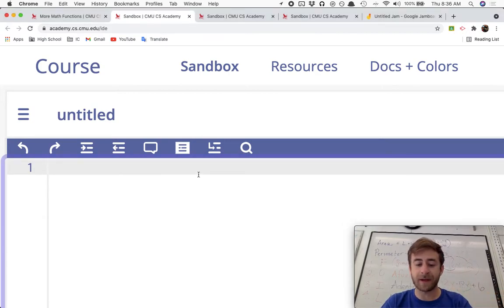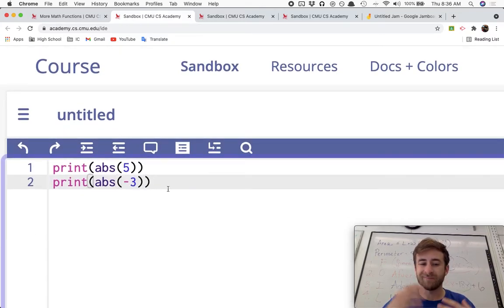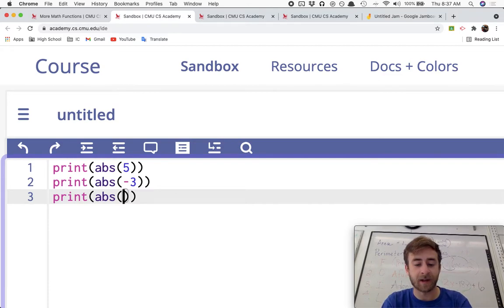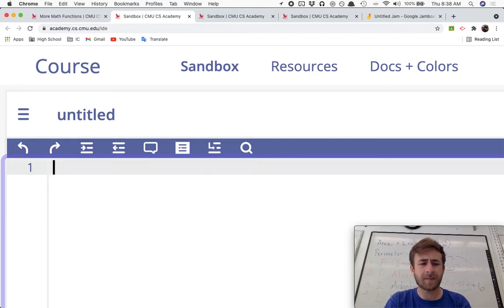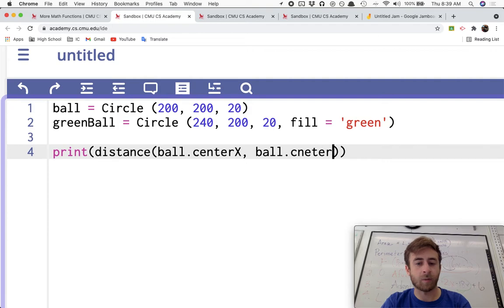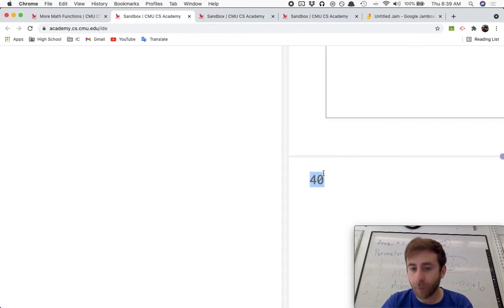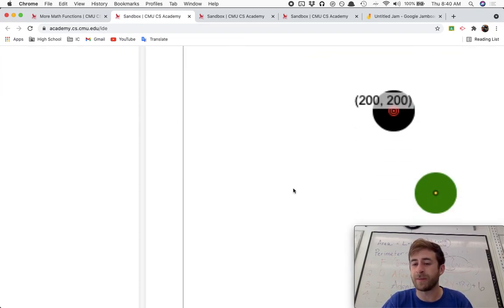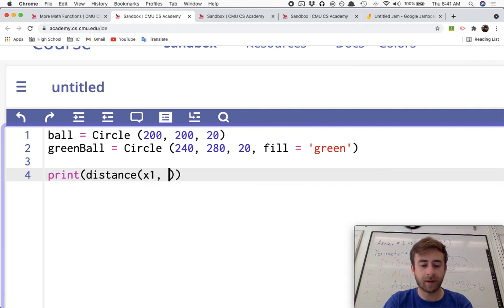abs() and distance() - CMU CS Academy 8.1.3